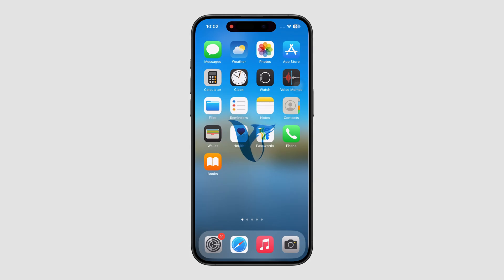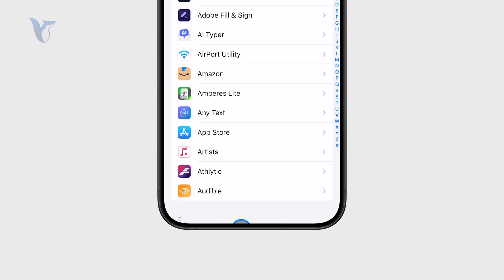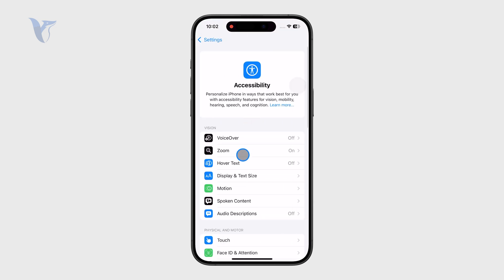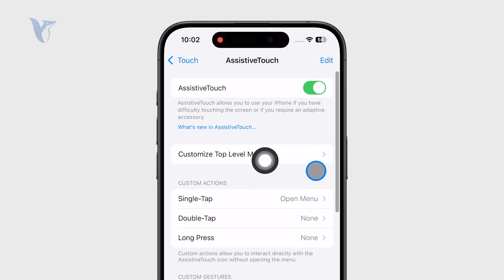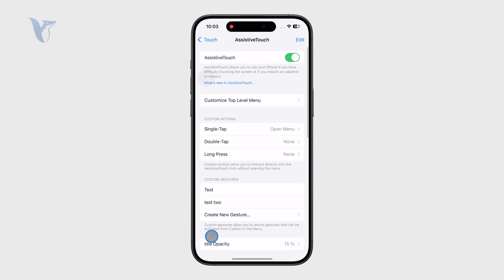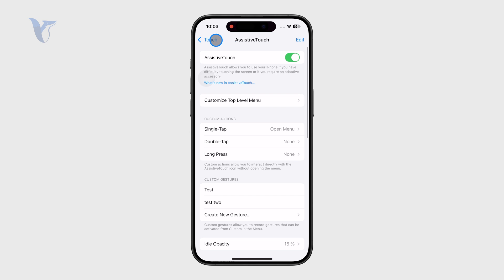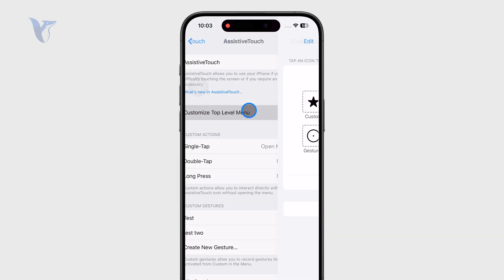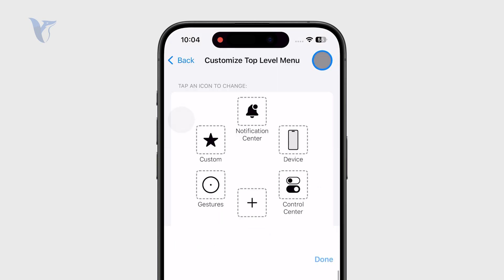Can You Remove Navigation Bar on iPhone? (explained)